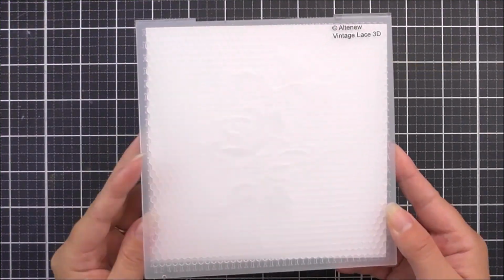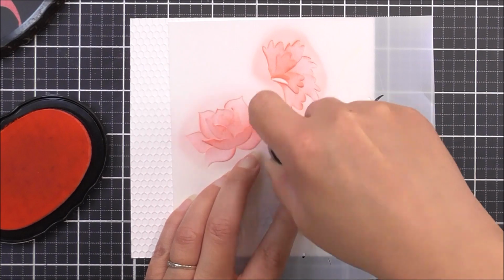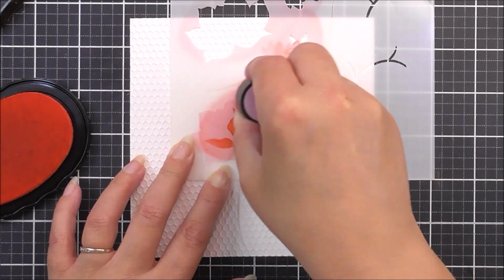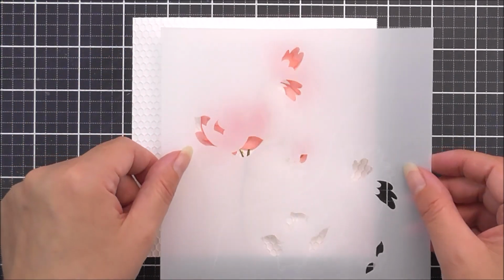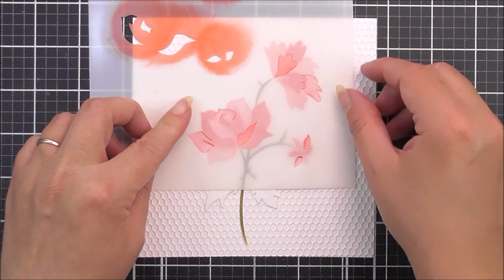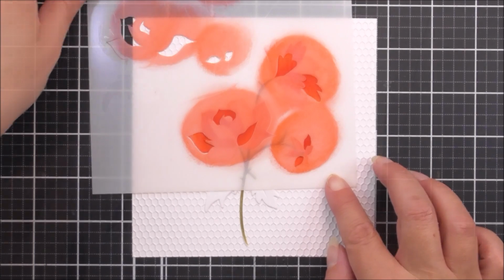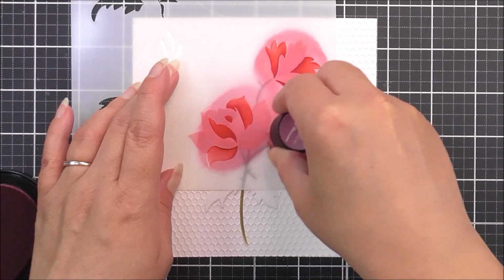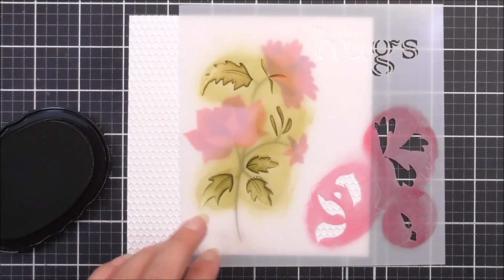Everything You Need to Know About Vintage Lace Stencil & Embossing Folder (Layering Guide)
Who doesn't love the look of classic decorative lace?

For our first lace-themed 3D embossing folder, this design was inspired by the lovely floral motifs you can find on pieces of vintage lace. It will add a bit of elegance and texture to your projects in a modern, yet timeless way. You can use the design on its own or pair it with the coordinating stencil set to add a bit of color.